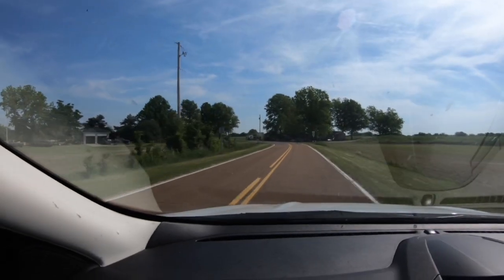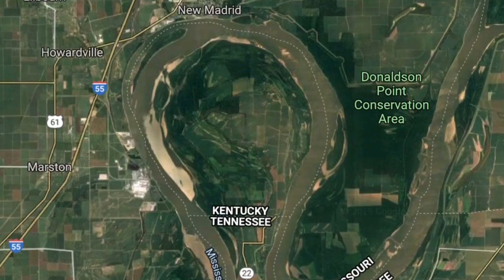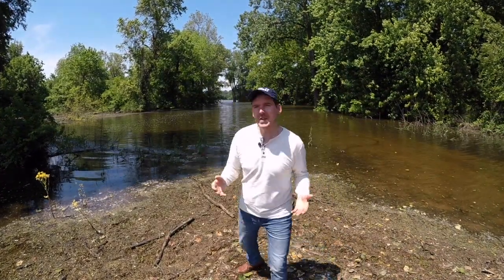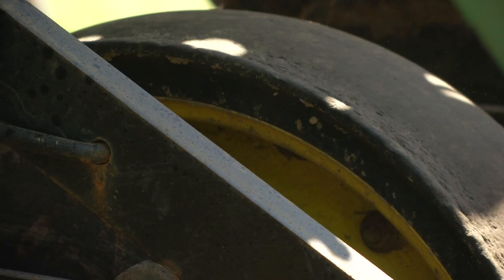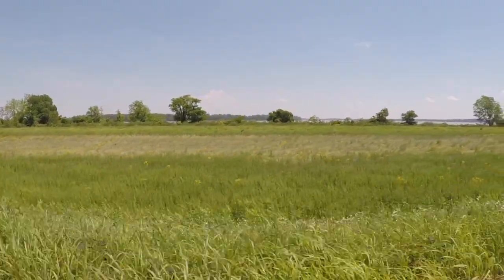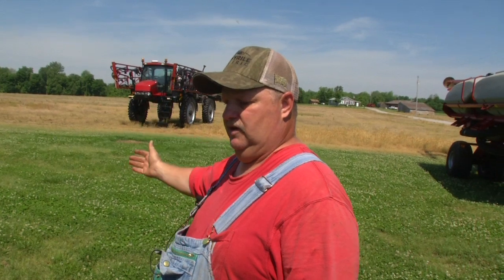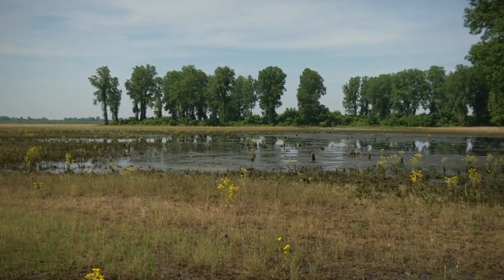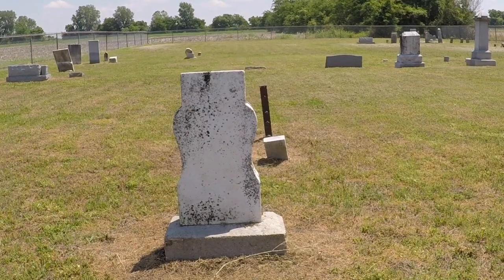Journey to the Kentucky Bend